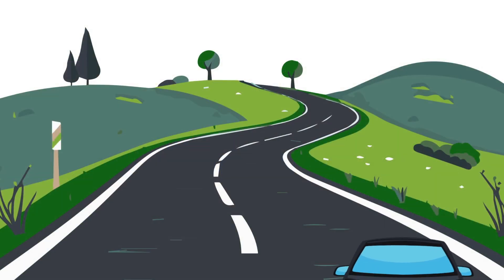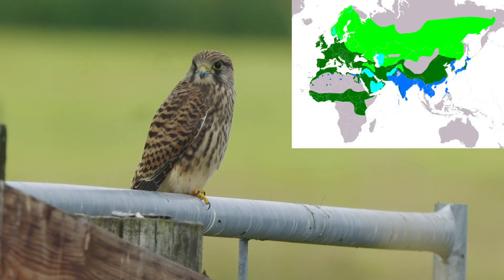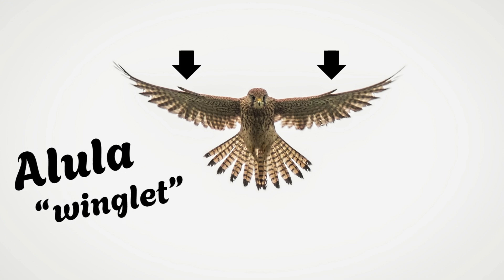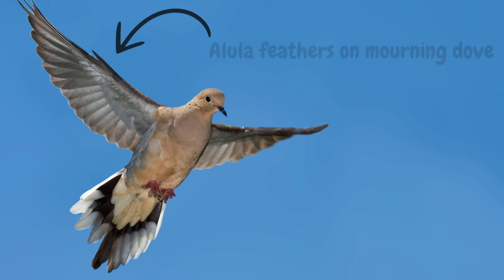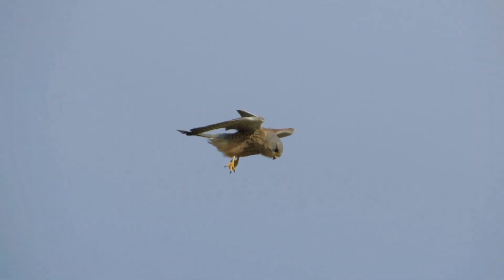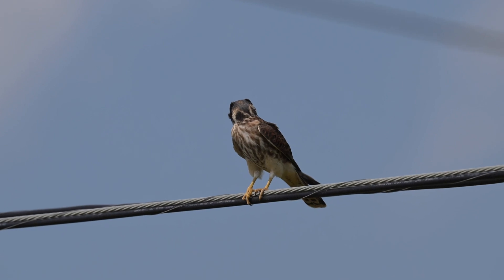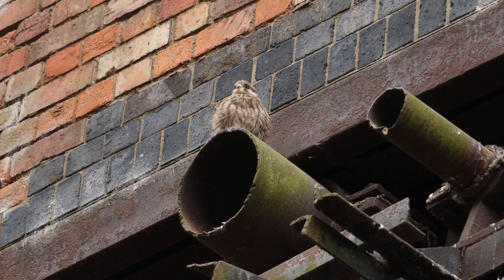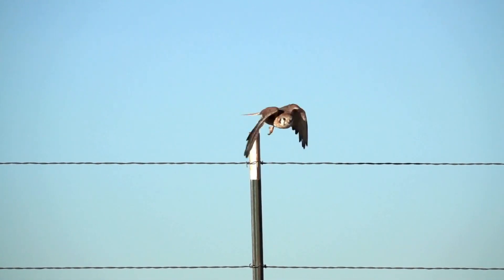Kestrels | Treading Air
Kestrels are found all around the world and are known for their ability to hover in the air as they look for prey...but how do they do it? Let's get into some of the fascinating adaptations of kestrels- and others, that set them apart from other raptors.

Chapters
Introduction 00:00
Kestrels are falcons 00:35
Why hover? 01:08
Alula feathers 01:37
How the alula feathers facilitate hovering 02:07
Hovering into a headwind 03:09
Hovering with no wind 03:39
"Eyes" on the backs of their heads 04:23
Head bobbing 05:02
Tail flicking 05:28
Conclusion 05:55

Photos and video sources:
Canva.com

Videvo.net

Credits in order of appearance:
Introduction
-Common kestrel hovering by Andrew_Howe from Canva.com
-Woman with camera by patpitchaya from Canva.com
-Common kestrel hovering by ligthpix from Canva.com
-American kestrel by milehightraveler from Canva.com
-Male and female American kestrels by CESAR A RAMIREZ VALLEJO TRAPHITHO from Pexels.com
-American kestrel range map, Public Domain from Wikipedia.com
-Eurasian kestrel by BlackBoxGuild from Videvo.net
-Nankeen kestrel by hstiver from Canva.com

Why hover?
-American kestrel hovering by Alex M. Shepherd from Flickr.com
-Mouse by CreativeNature_nl from Canva.com
-Praying mantis by Quang Nguyen from Canva.com
-House sparrow by 27707 from Pixabay.com
-Moth by gauravuptagkp from Pixabay.com
-Sinuous garter snake by BEW2112 from Canva.com
-Blue-tailed skink by Queserasera99 from Canva.com
-Common kestrel hovering by BlackBoxGuild from Videvo.net

Alula feathers
-Common kestrel in head wind by gailhampshire from Flickr.com
-Common kestrel hovering by Sander Meertins from Canva.com
-Common kestrel hovering by Helen Reid from Canva.com
-Osprey by Skylar Ewing from Pexels.com
-Red-tailed hawk by CarolinaBirdman from Canva.com

How the alula feathers facilitate hovering
-Eurasian kestrel hovering by Andyworks from Canva.com
-Airplane wing flaps extending by tomch from Canva.com
-Airplane diagram by Glenn Research Center, NASA, Public Domain
-Mourning dove by hstiver from Canva.com
-Common kestrel hovering by Alex Hillier from Pixabay.com
-Cormorant diving by Simon Spear from Canva.com
-Himalayan griffon vulture by Cherrybeans from Canva.com

Hovering into a headwind
-Eurasian kestrel hovering by suerob from Canva.com
-Eurasian kestrel hovering by Alex M. Shepherd from Flickr.com

Hovering with no wind
-Common kestrel hovering by markc2112 from Canva.com

"Eyes" on the backs of their heads
-American kestrel by Andy Reago & Chrissy McClarren from Flickr.com
-American kestrel ocelli by CESAR A RAMIREZ VALLEJO TRAPHITHO from Pexels.com

Head bobbing
-Eurasian kestrel by fieldwork from Canva.com
-Juvenile eurasian kestrel by OwenTat from FLickr.com

Tail flicking
-American kestrel by USFWS- Pacific Region from Flickr.com
-American kestrel by voshadi from Flickr.com

Conclusion
-Juvenile Eurasian kestrels by Thomas Ritter from Pixabay.com
-American kestrel in nest box by Andy Reago & Chrissy McClarren from Flickr.com
-American kestrel taking off by milehightraveler from Canva.com

Thumbnail photo credit: Male Eurasian kestrel by charliebishop from Canva.com